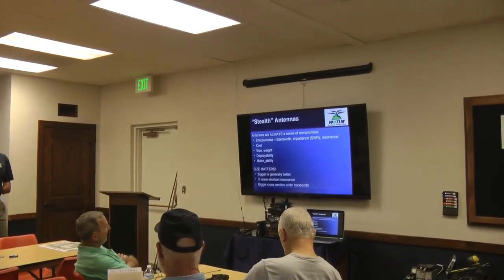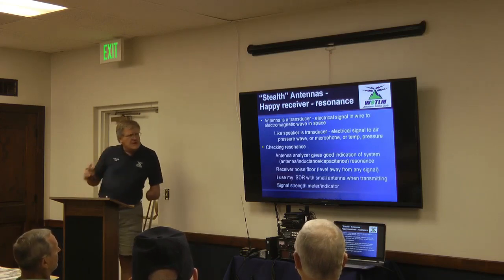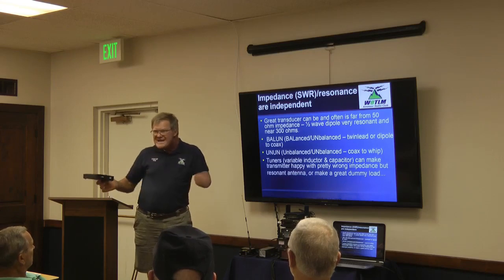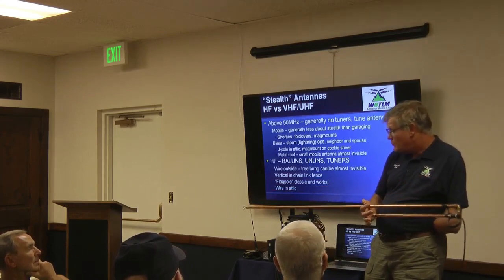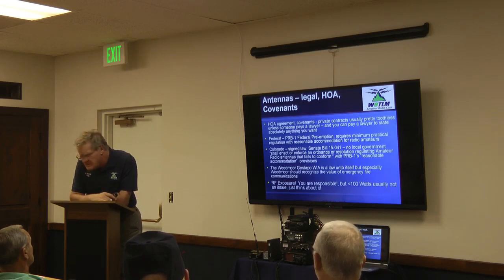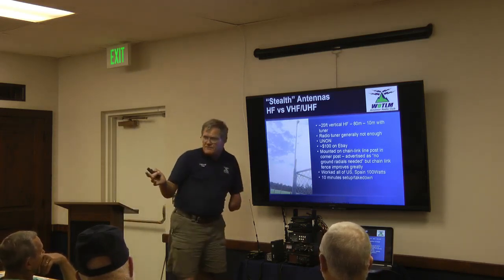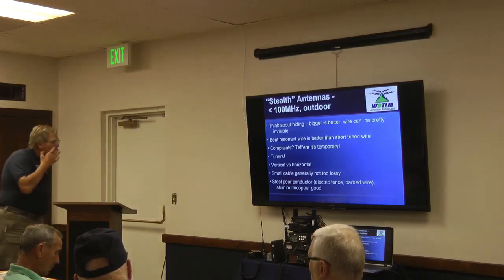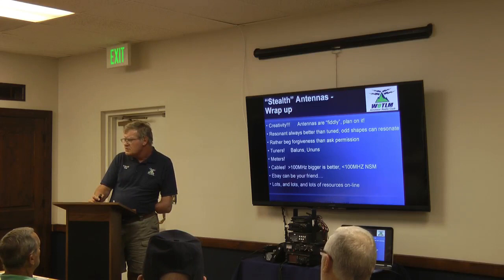W0TLM July 2017 Club Meeting Presentation Stealth Antennas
Chip, K0CHP, and Mike, W0MJH, present stealth antennas at the July 2017 Monthly Meeting of W0TLM

presentation can be found at W0TLM.com